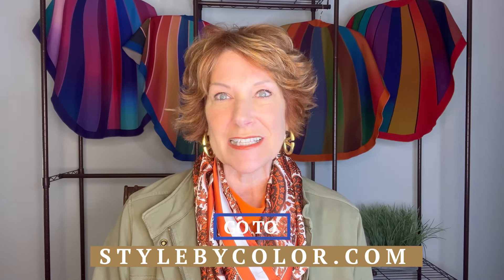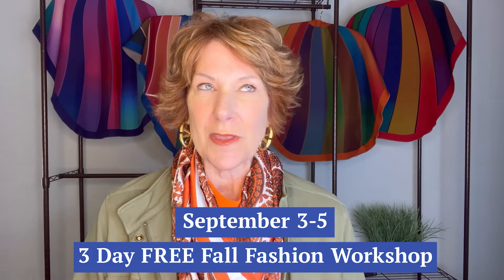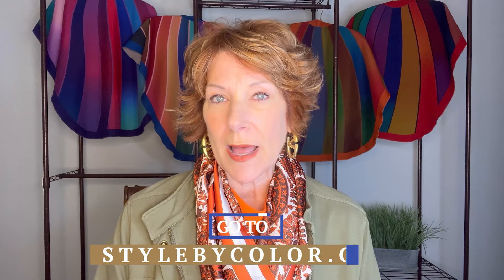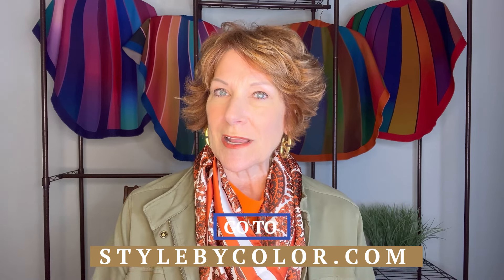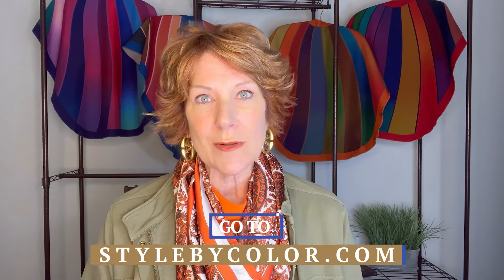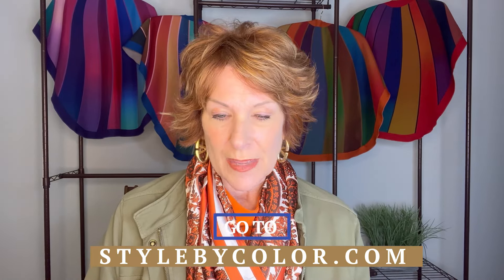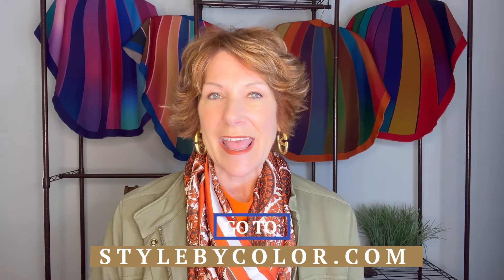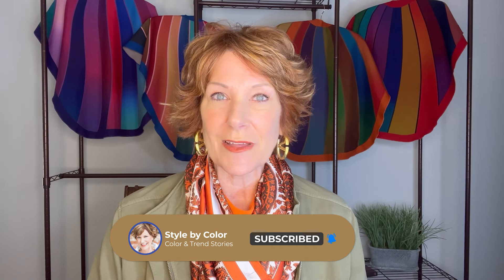Which colors are trending this Fall?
Summer is ending and we are headed towards Fall! But what colors should you wear this Fall season?

This week, Shari walks you through what colors are popular for this Fall and how to style it for your color code. Mix and match colors to make them work for you!

Want to register for our 3 Day Fall Challenge? And there will be 2 bonus days, so don't forget to register.

Love what you see here? Check-in again next Saturday at 11 a.m. EST for a brand-new Style by Color Stories video!